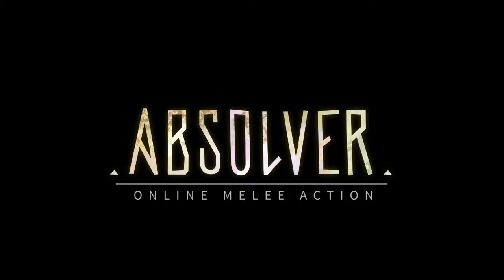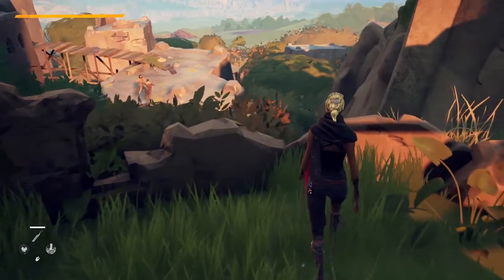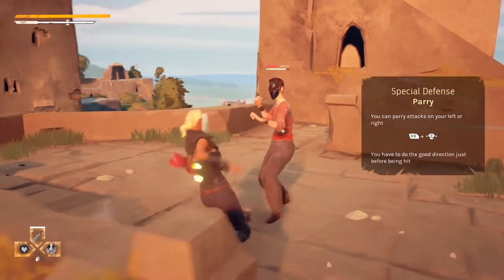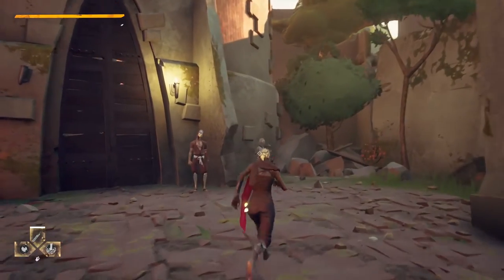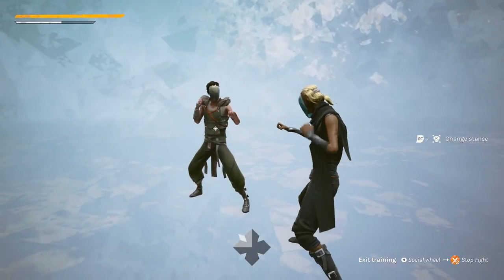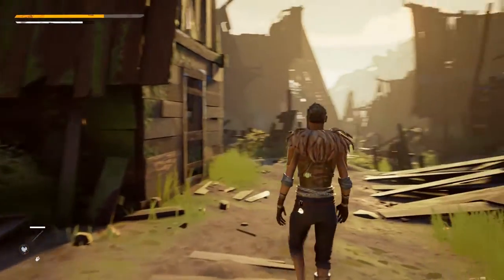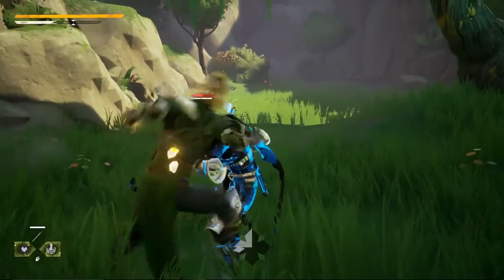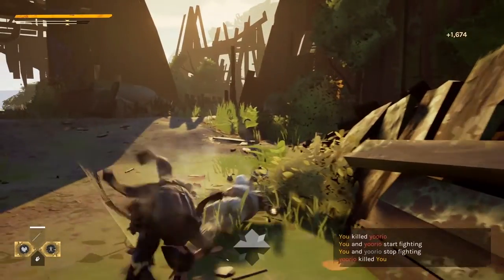Absolver - Official Developer Walkthrough, Commentary |HD.1080p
★Game Info
Developer - Slocap
Release - 2017
Genre - Action Adventure/PvP/co-op
Platform - PC, Playstation 4, Xbox One

 ► Absolver puts players behind the mask of a Prospect, who has taken a sacred vow and chosen to join the Absolvers, an elite corps of combatants fighting to maintain stability in the world.

Monitored by the Guides, the new rulers of the fallen Adal Empire, players will wander these forsaken lands and encounter other Prospects online in order to learn their place in this world and eventually become Absolvers.

Along the way, they will learn new combat styles and attacks, and acquire better weapons, powers and armor. Battles between warriors are an intense real-time flow of attacks, dodges, feints and counters, with all aspects of gameplay customizable, including combat styles, weapons and even individual attack sequences in the player's Combat Deck.

Build a team of warriors to fight side by side with you in the dungeon mines of Adal (PvE) or put your skill on display in dedicated combat arenas (PvP) scattered across the land.

At the close of the Age of Fire, as the world ends and all lands converge upon themselves, a lone adventurer descends into the madness of the earth and uncovers the secrets of the past. As players make their way to the fabled Ringed City they will encounter ancient beasts, a new cast of characters teetering on the edge of insanity, new armor, weapons, magic, and at the bottom of it all, a long lost city filled with new horrors for players to overcome.

 ★Console Profiles
●XBOX Live ► OmentuM
●PSN ► OM3NTUM3000
●Nintendo ID ► OmentuM3000
●Steam ► omentum
●Origin ► O3000
●Uplay ► omentum